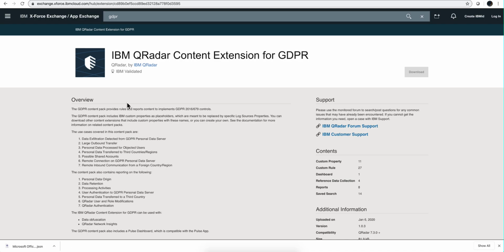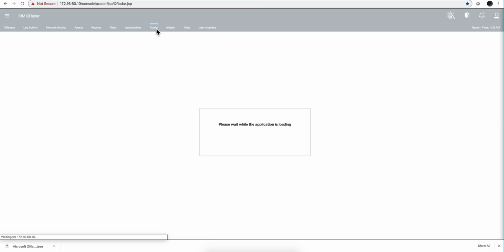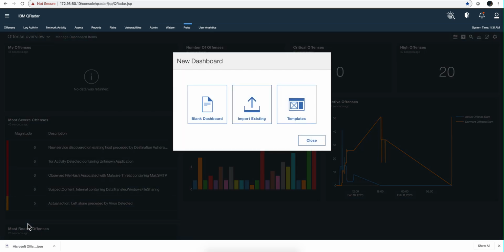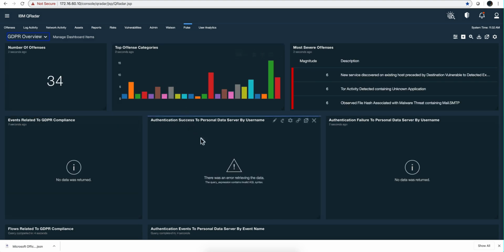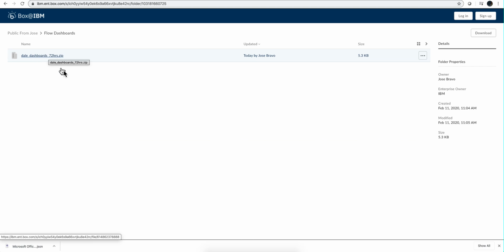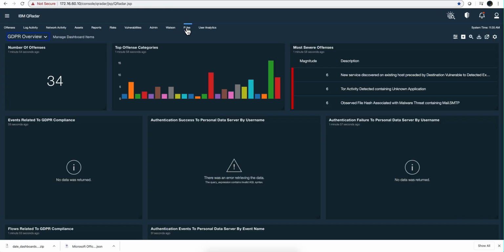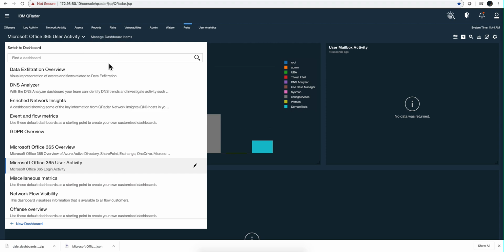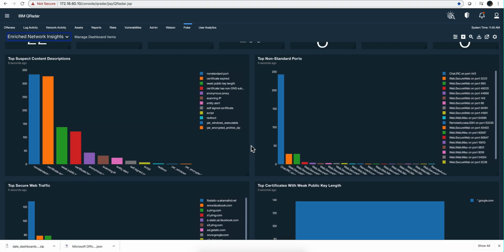Adding dashboards to QRadar's Pulse